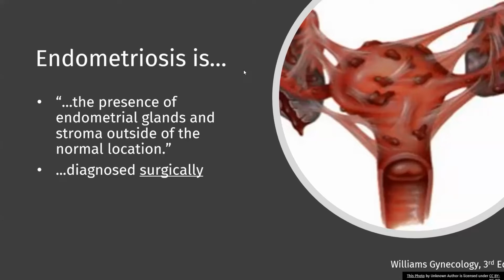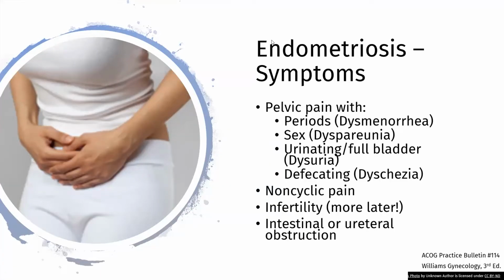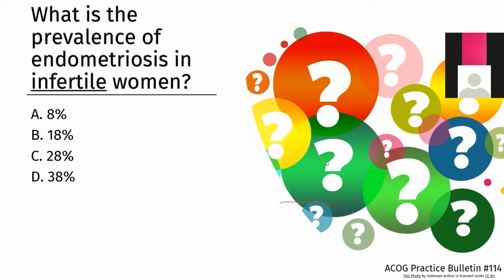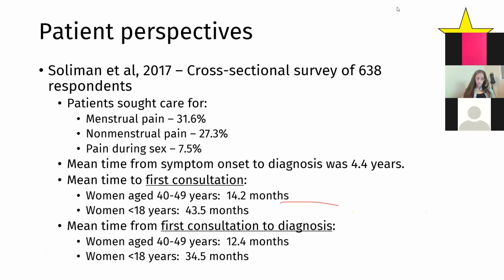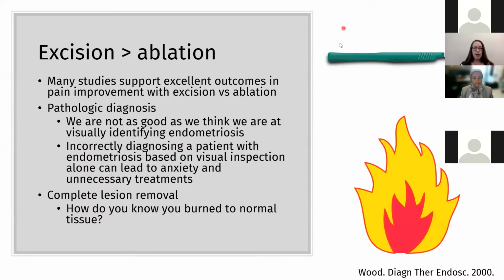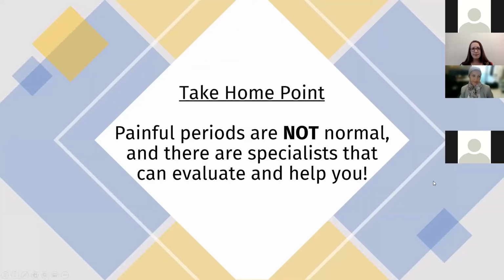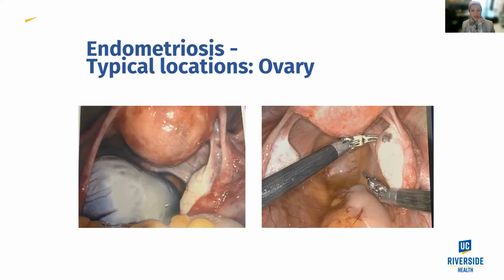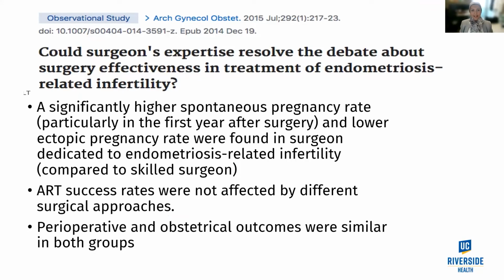Endometriosis: Dispelling the Myths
Join Dr. Behbehani and Dr. Stuparich from our Women’s Health Center as they dispel the myths about endometriosis.